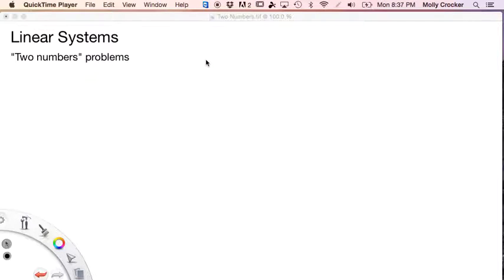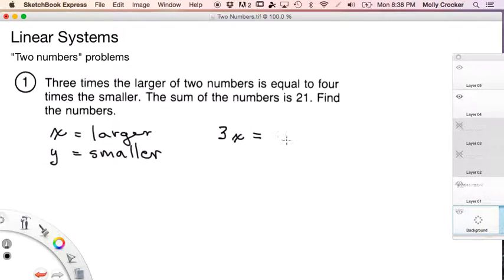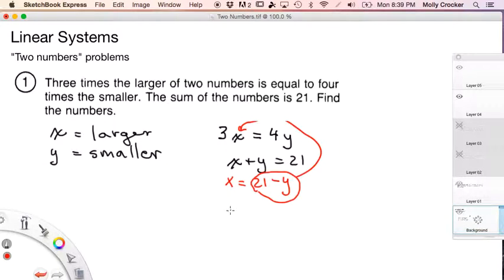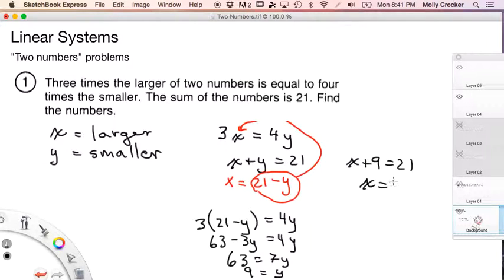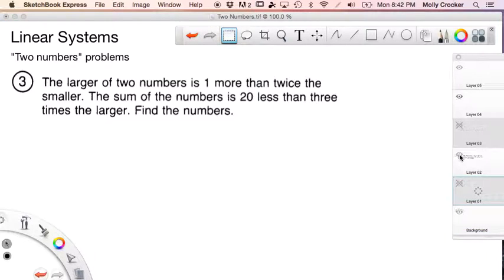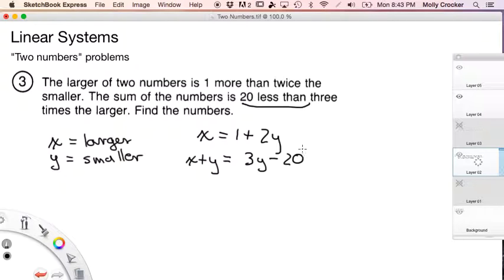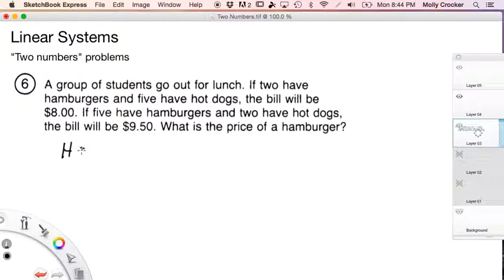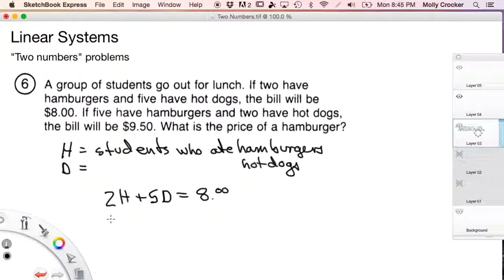C59 Two numbers problems 1, 3, and 6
How to solve 'two numbers' problems as an application of linear systems.  These sometimes start as 'The sum of two numbers is..." or "Three times the larger of two numbers is..."

I have presentations for a complete algebra class using the classic text Elementary Algebra by Harold Jacobs. This text made me a far better math instructor, and my presentations are meant to speed you into being a better math instructor as well.